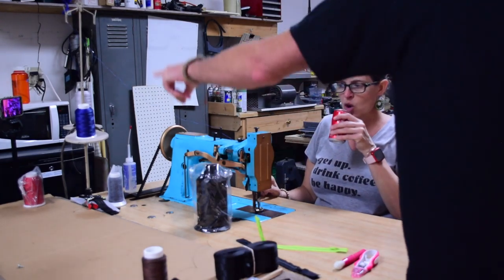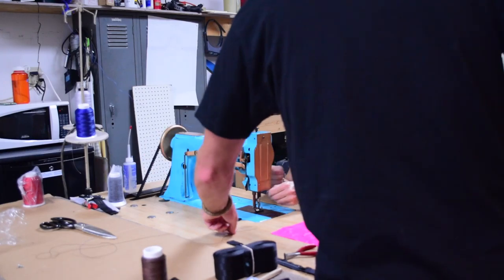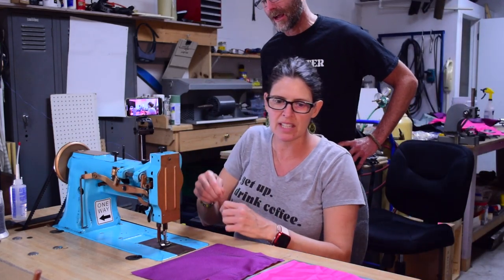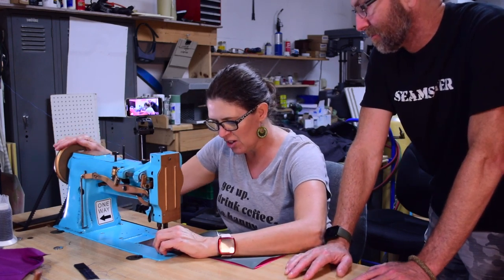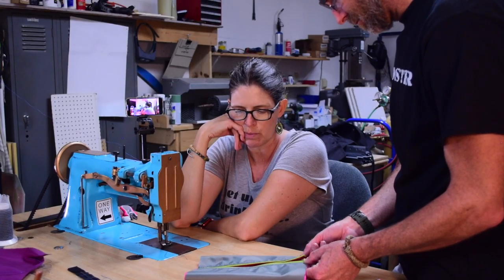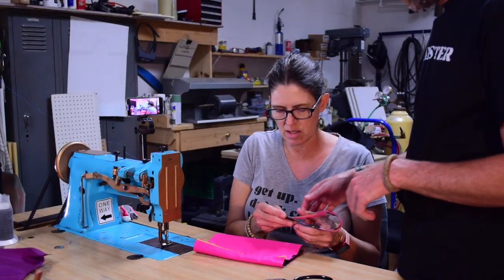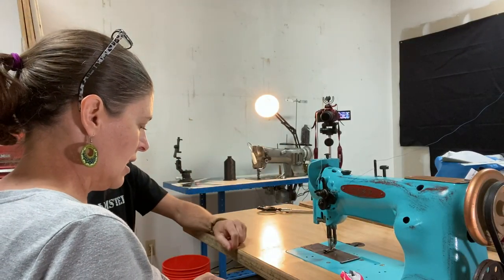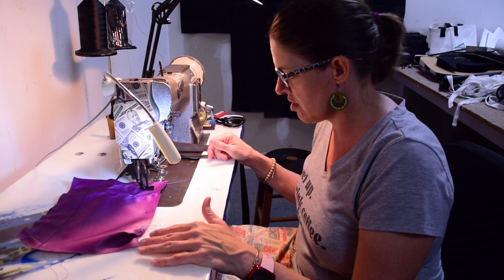My Wife and I SWAP sewing machines: Part 1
Hi!
This video is part one of two. In part one, my wife takes the controls for her first ride on my vintage Consew 225 industrial walking-foot sewing machine.  Hilarity ensues!

If you like what I do, you can help me to continue by purchasing merchandise from my Teespring store